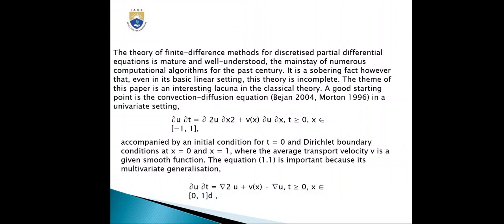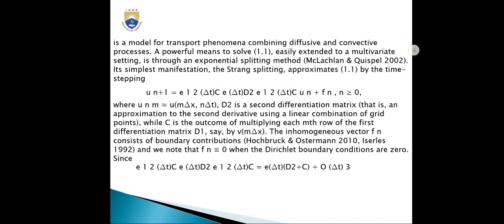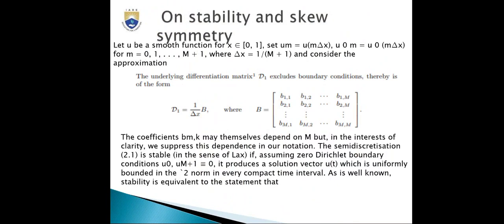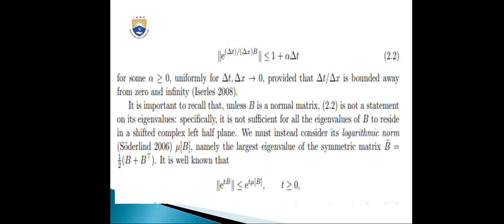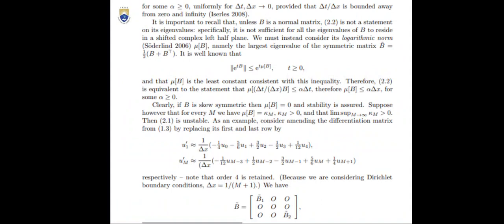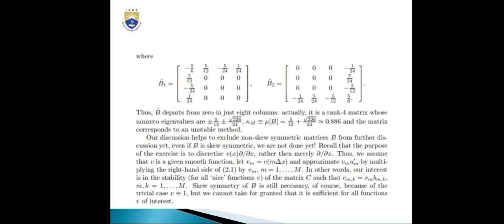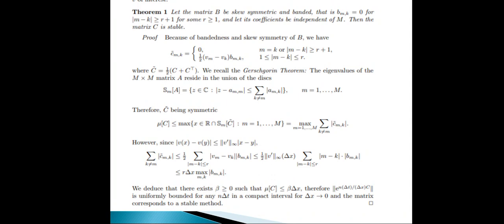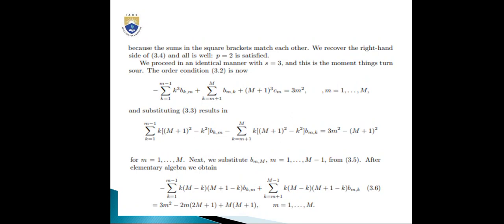Maths Tech Tolk | Skew- symmetric differentiation matrices || Shashanth Youtuber